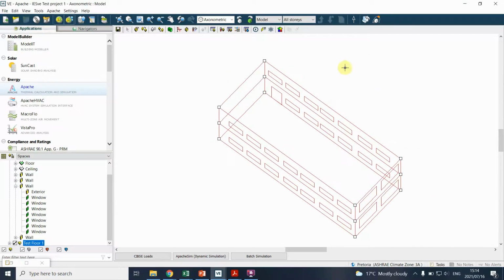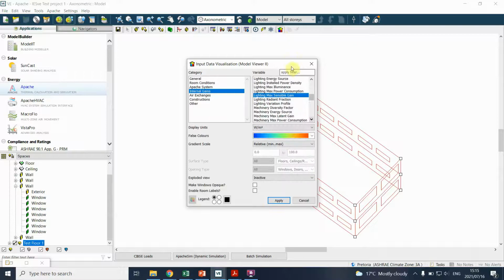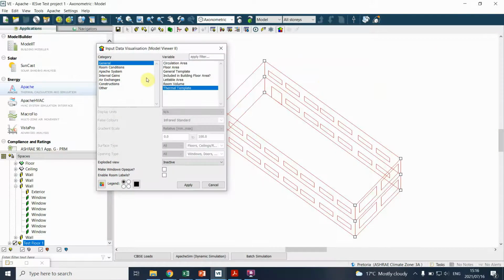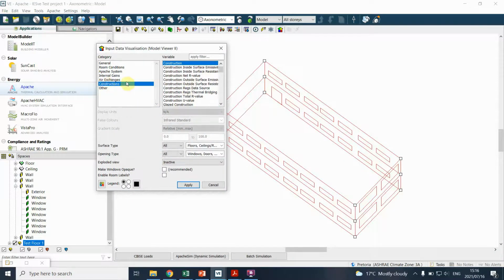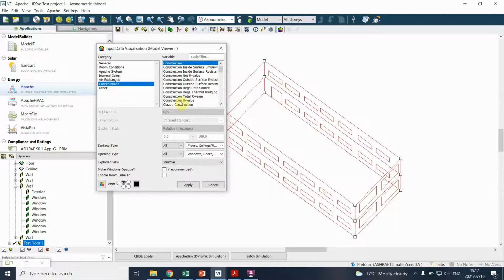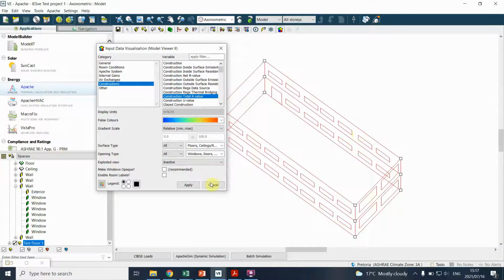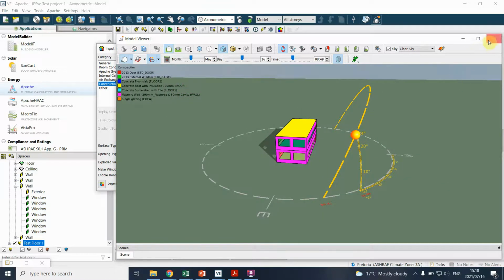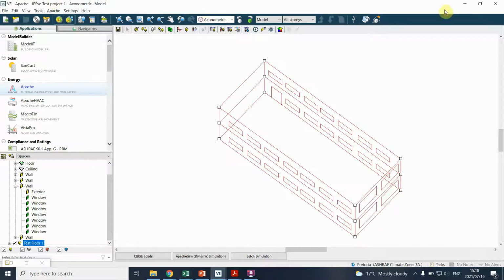IESve video 15 Checking your model templates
How to check whether your model is correct